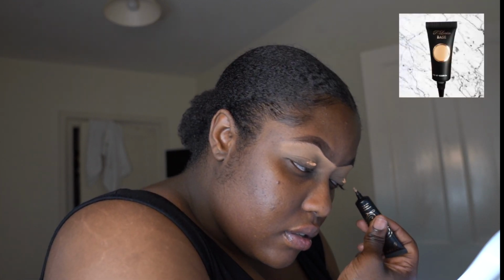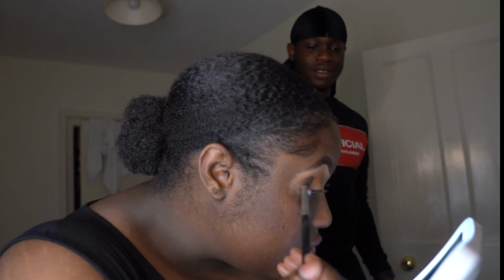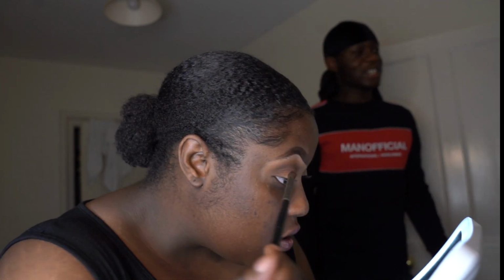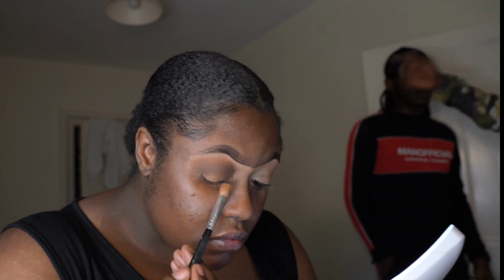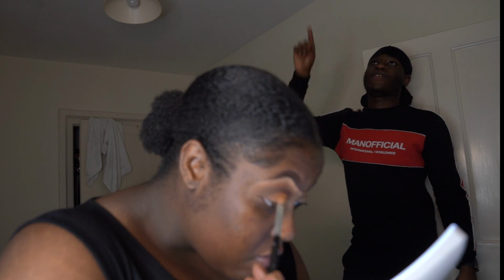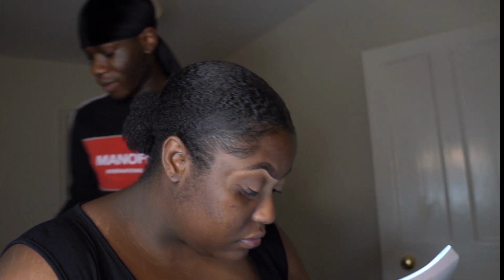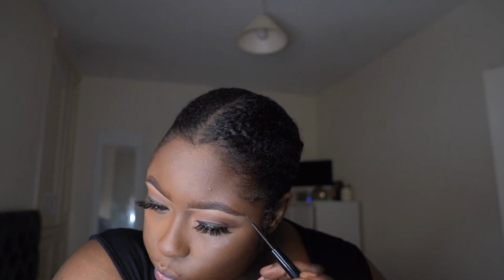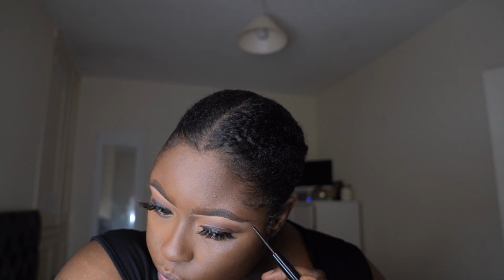CUT CREASE WITH NO CUT? | ABRAFI B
beauty IG - @beautybyabrafi
personal IG - @abrafi.b

* M Y  F O U N D A T I O N  C O L O U R S

nars - namibia
mac studio fix - nw47
maybelline matte + poreless - 360/358